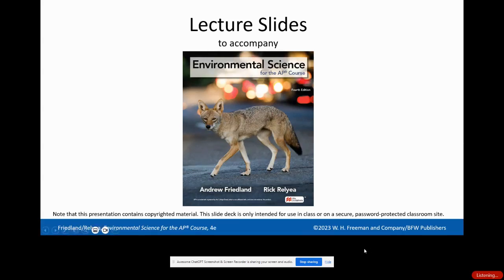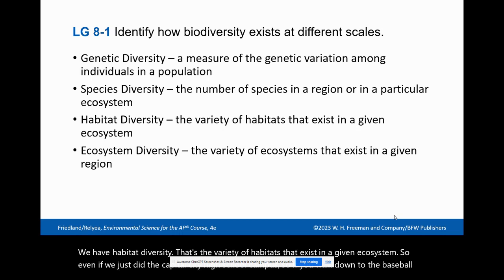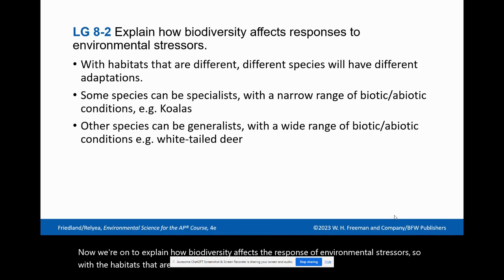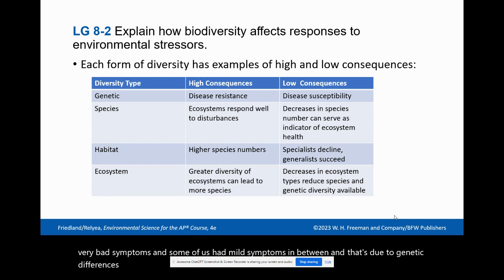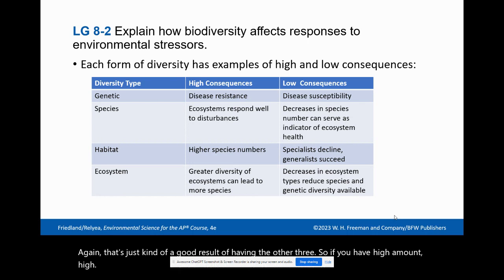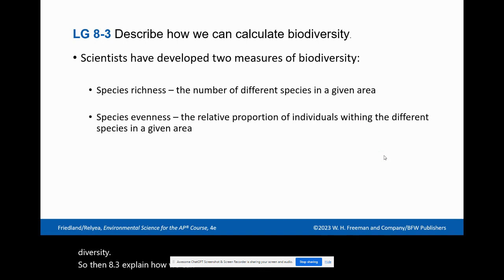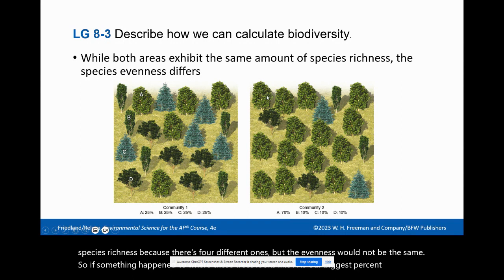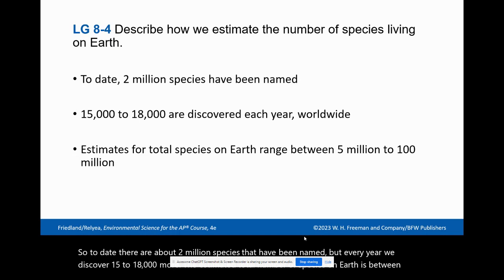APES Module 8 lecture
This video cover Module 8 of unit 2.
It is the first one so it is a little rough. They get better I promise!